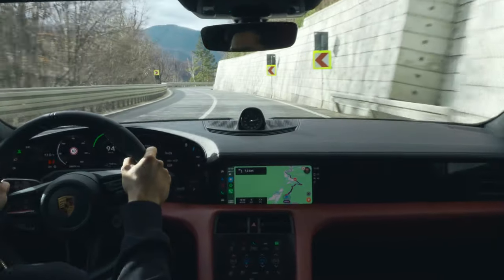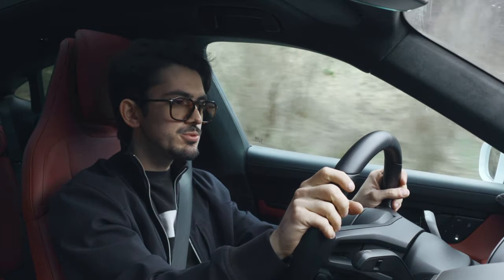SHORT Porsche Taycan Weekend FILM 4K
Did a run in my Porsche Taycan down my favorite driving pass and I'm so happy to share this with you! I'm also trying my cinematic skills and I hope next videos will be better than this one.

Shot on Sony ZV-1 and edited with Davinci Resolve 18.